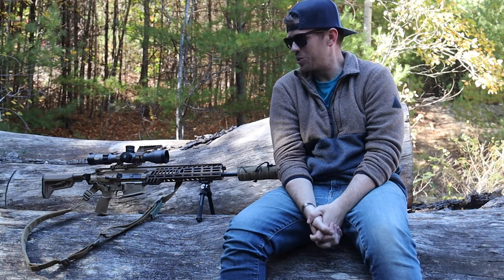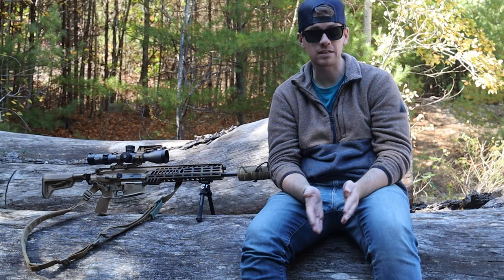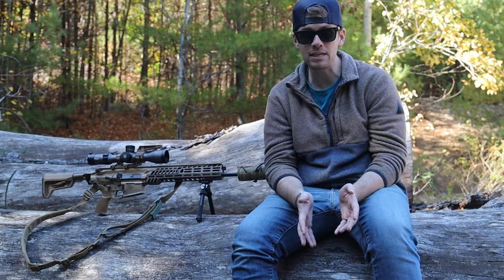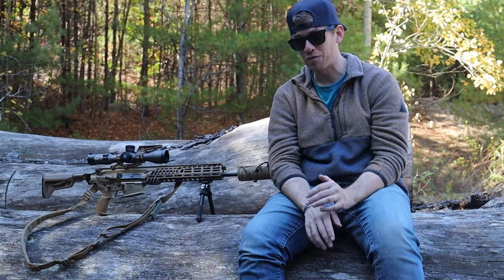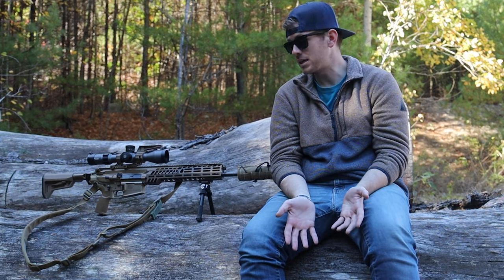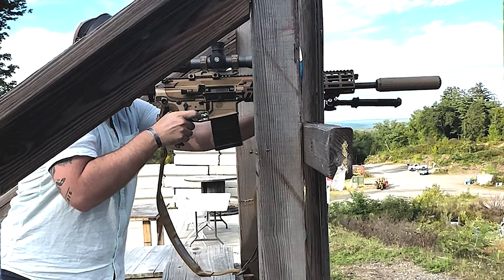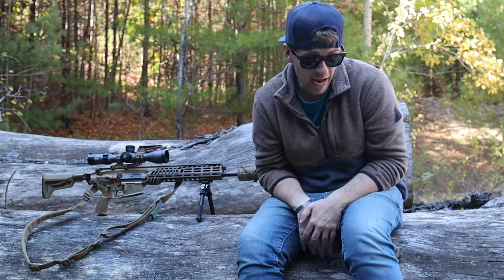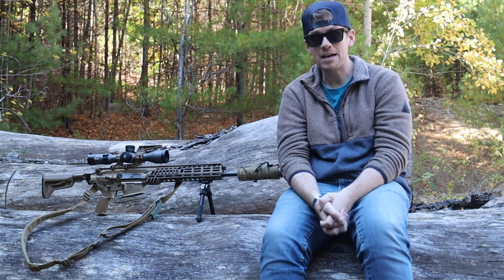The 4th Gen Military Rifle xm7: Final Thoughts on the Sig Sauer Spear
My final thoughts on the sig sauer spear the armys new xm7 rifle that will replace the m4